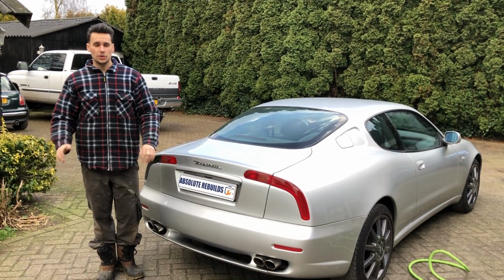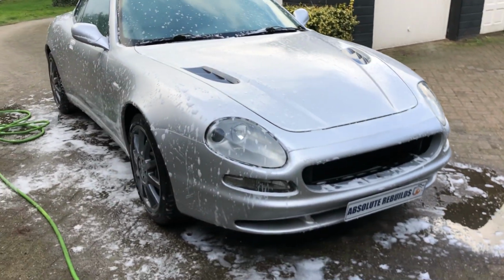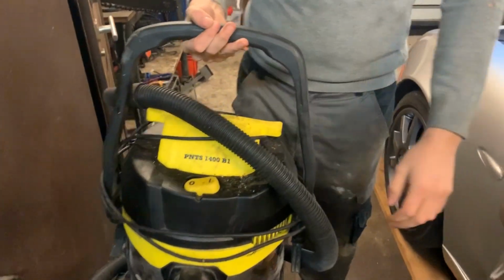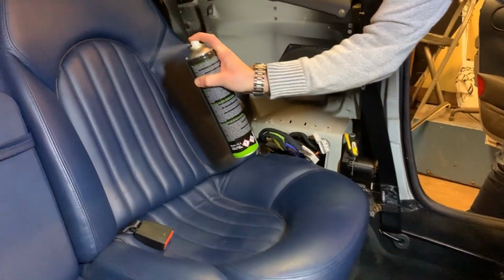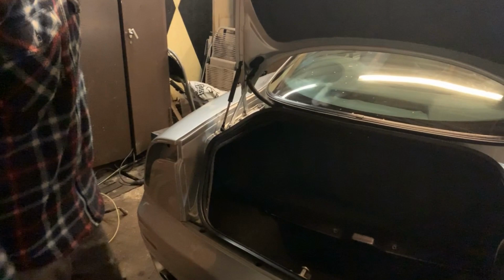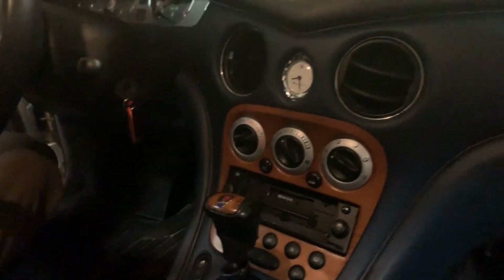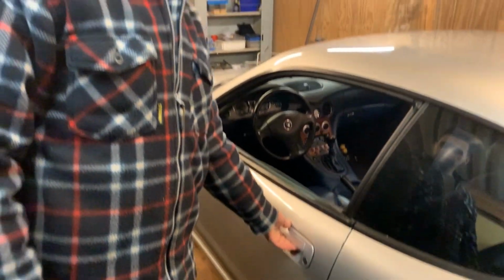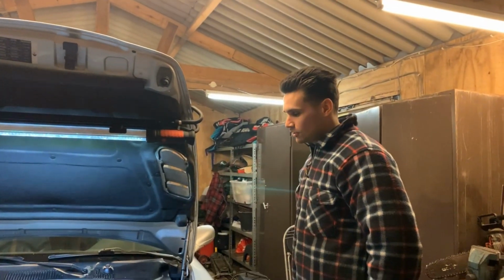Rebuilding a Maserati 3200GT with theft damage Part 2. (The clean up)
Time to give the Maserati 3200GT a nice bath after a long trip!

See what we all uncovered.

Absolute Rebuilds